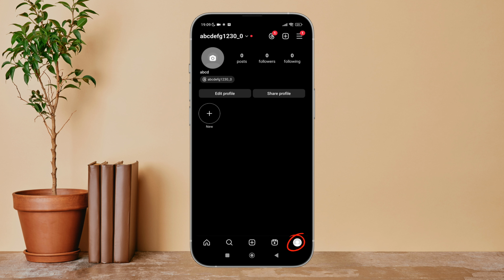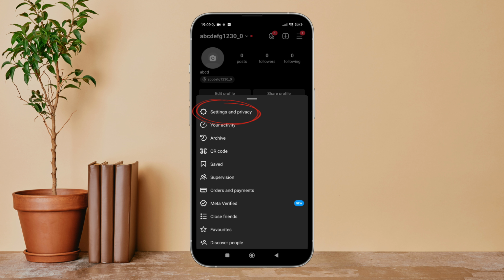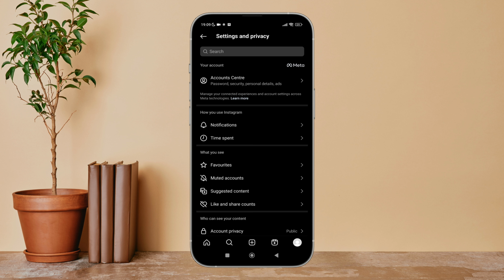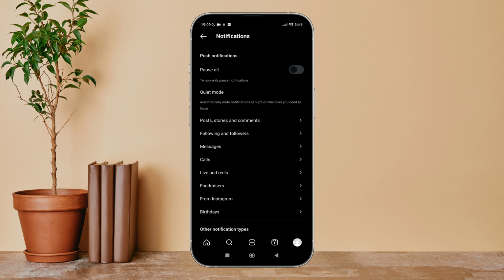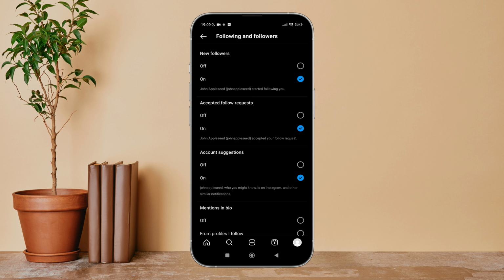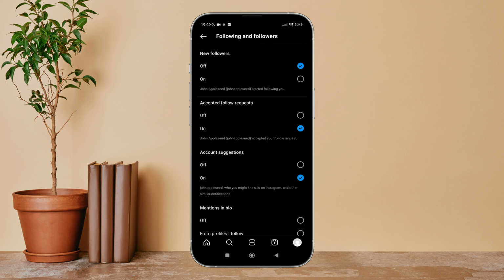Disable Notifications Of New Followers On Instagram . |Technologyglance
Enjoy a distraction-free Instagram experience by learning how to disable notifications for new followers. This quick tutorial guides you through the steps, allowing you to explore Instagram at your own pace without constant follower notifications. Watch now and customize your Instagram notification preferences effortlessly!